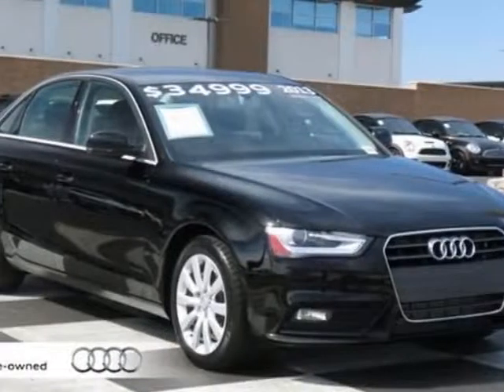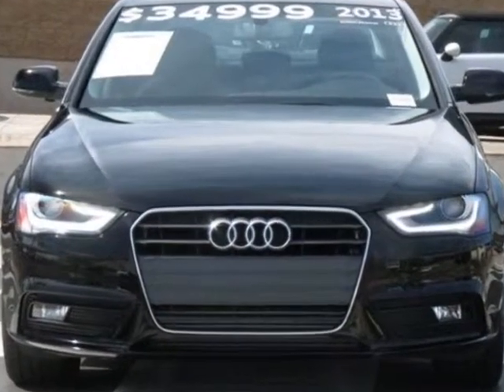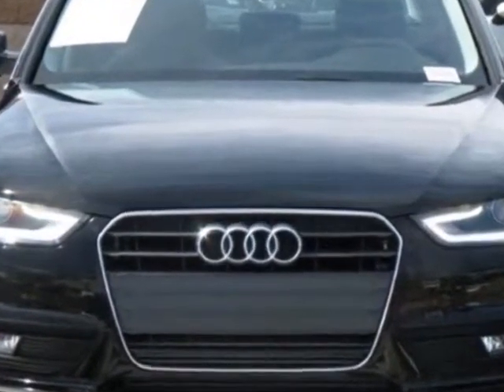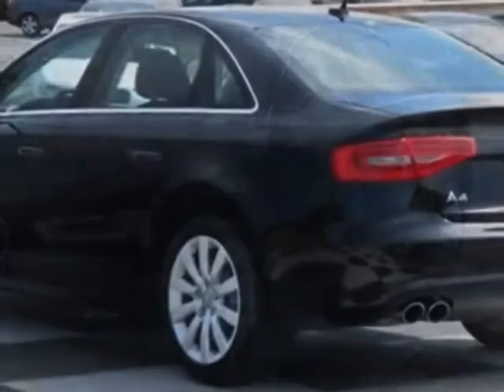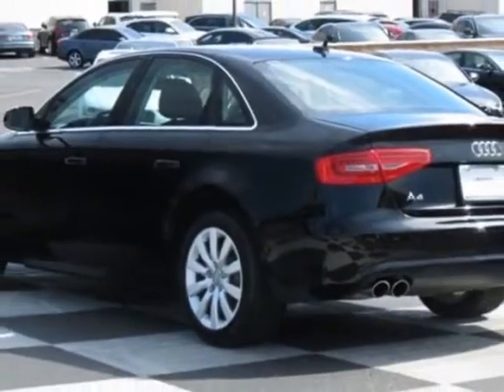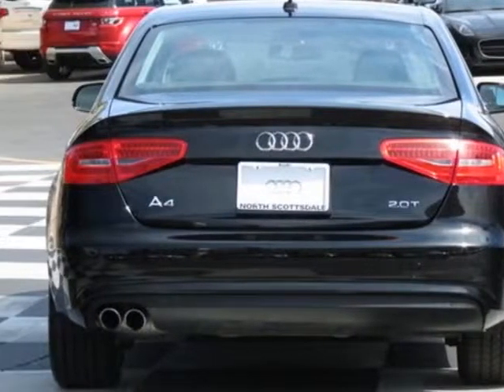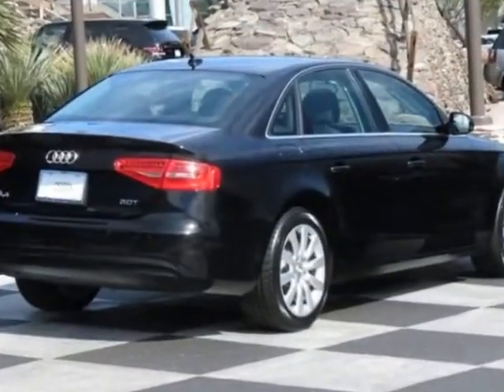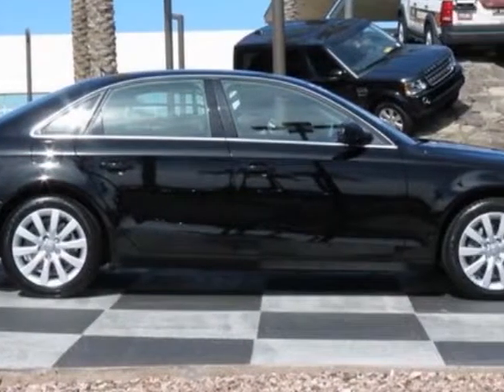2013 Audi A4 4dr Sdn CVT FrontTrak 2.0T Premium Sedan - Phoenix, AZ